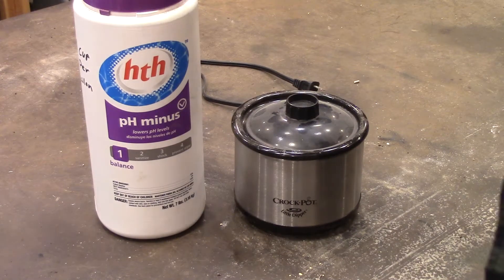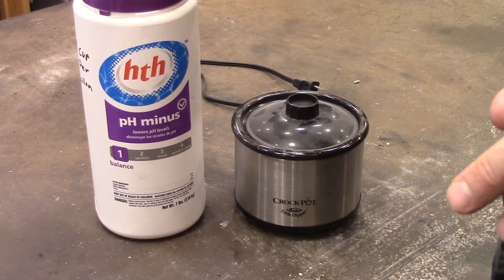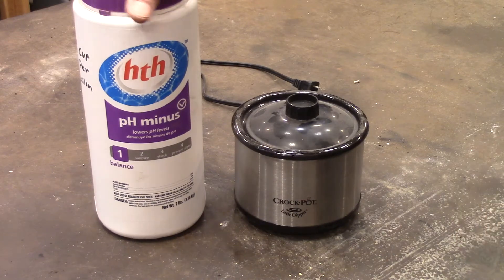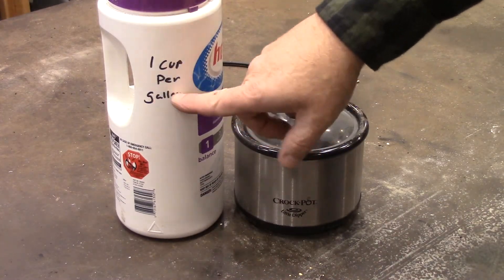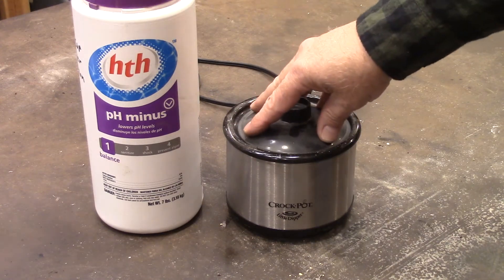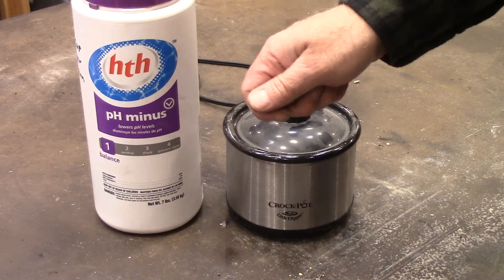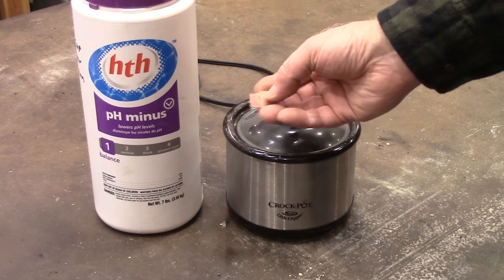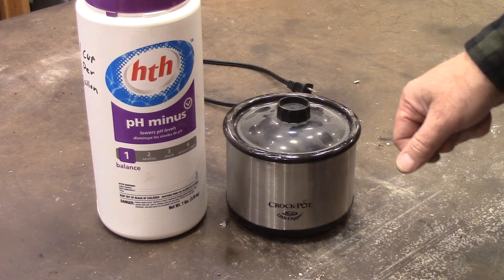How to Make a Pickle for Silver, Gold, Copper or Brass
How to make a cheap and effective pickle to remove scale.

Crock Pot
PH MInus